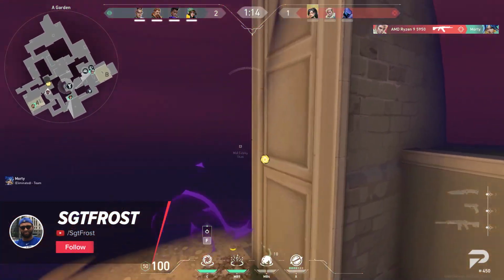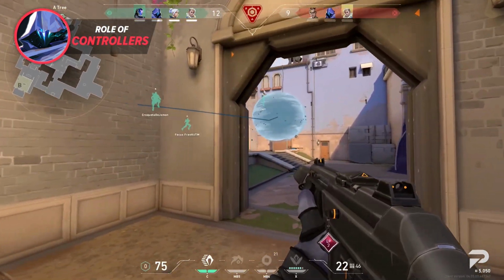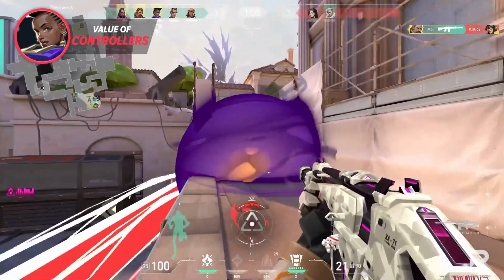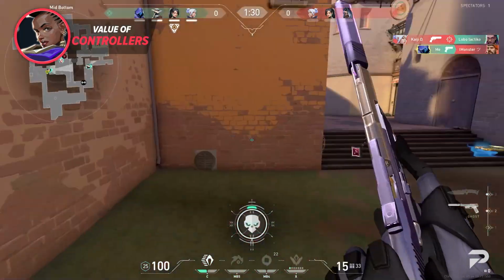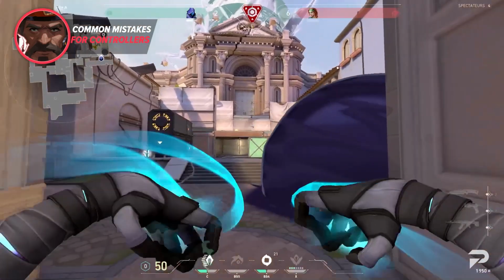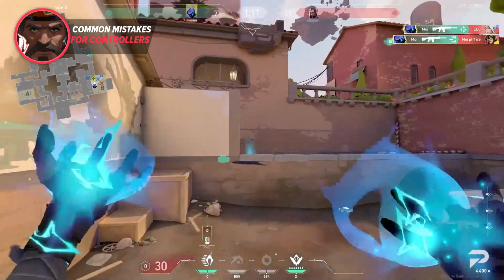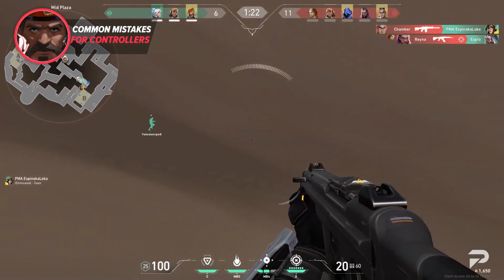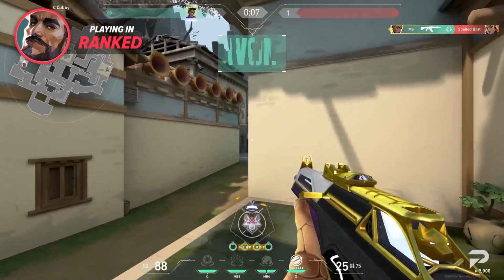Everything You Need To Know About Controllers - Valorant Role Guide